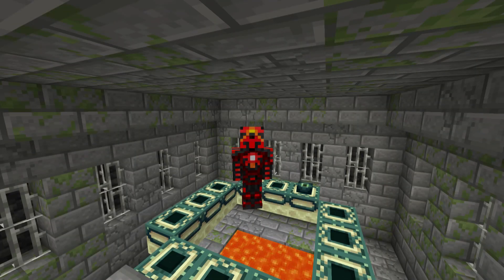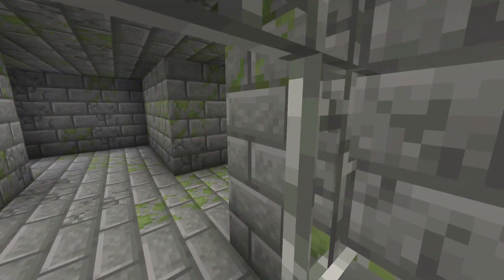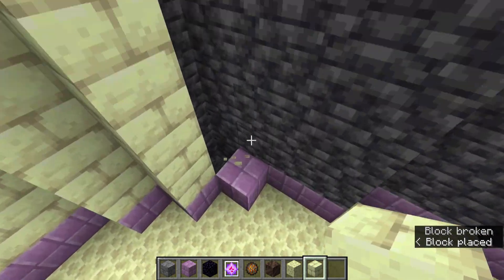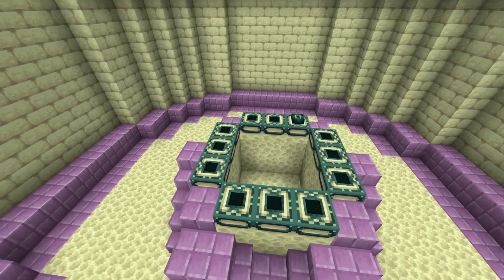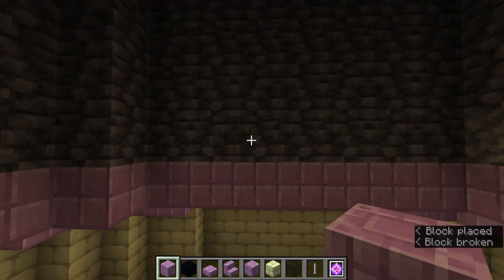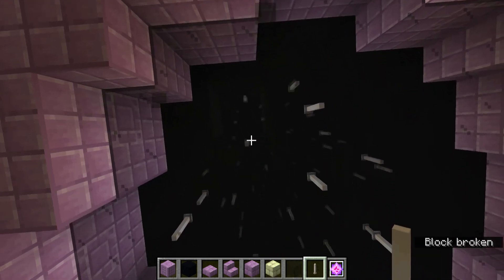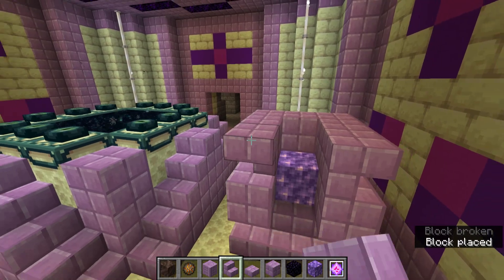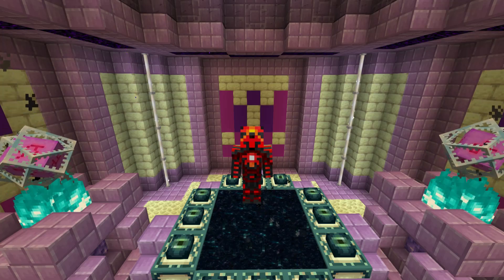Minecraft How to Build a Fancy End Portal -Tutorial-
Background music is the Minecraft OST, containing numerous songs by C418, Lena Raine and Kumi Tanioka.